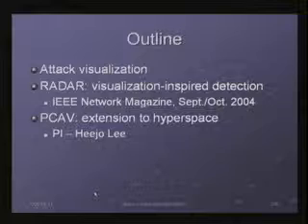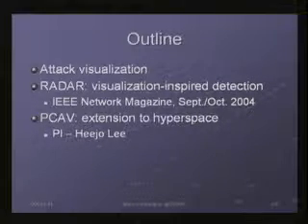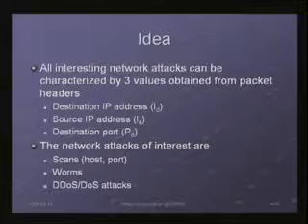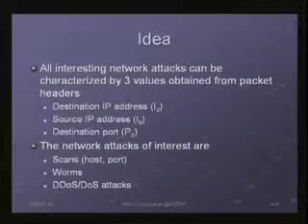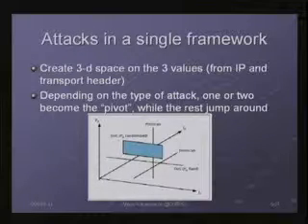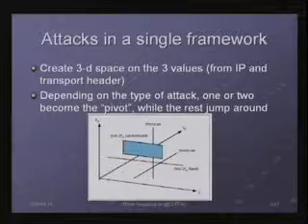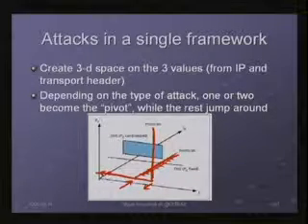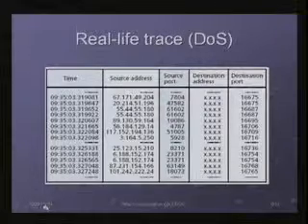CERIAS Security: Real-Time Visualization of Network Attacks on High-Speed Links 1/7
Clip 1/7
Speaker: Hyogon Kim · Associate Professor · Korea University/PU Visitor

In this talk, we will see that malicious traffic flows such as denial-of-service attacks and various scanning activities can be visualized in an intuitive manner. A simple but novel idea of plotting a packet using its source IP address, destination IP address, and the destination port in a 3-dimensional space graphically reveals ongoing attacks.

 Leveraging this property, combined with the fact that only three header fields per each packet need to be examined, a fast attack detection and classification algorithm can be devised.